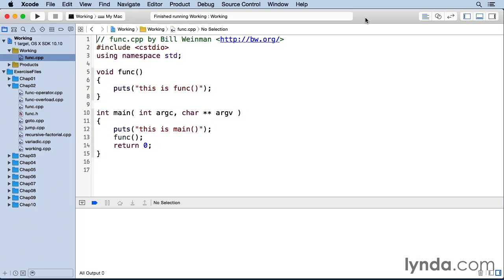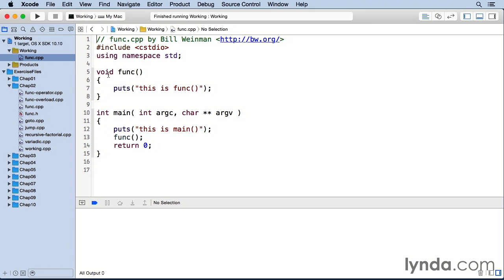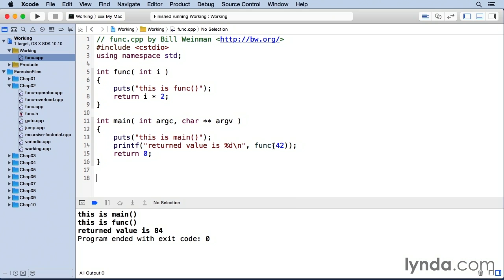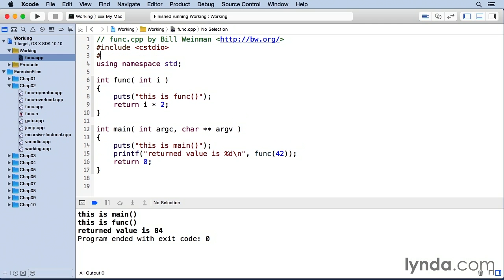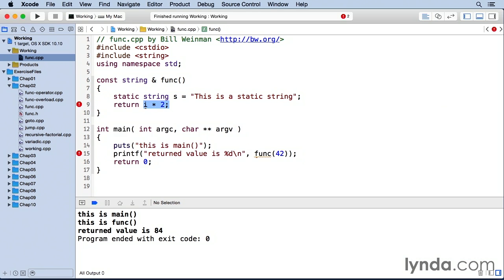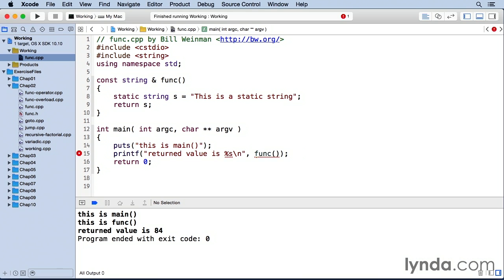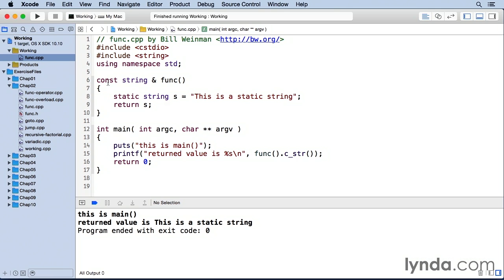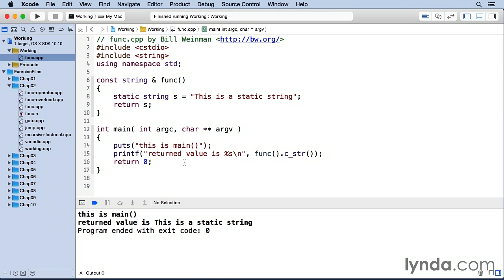C++ Full training part 22